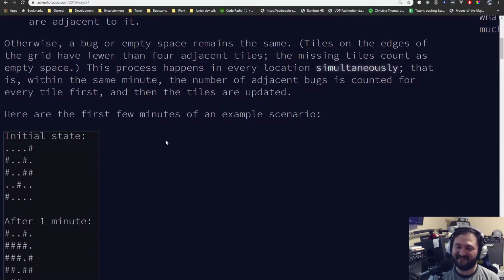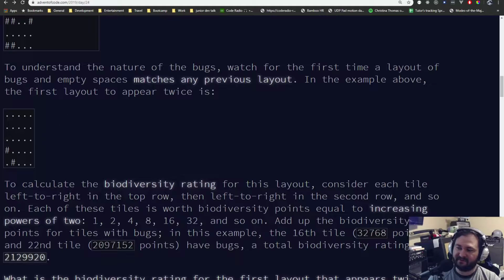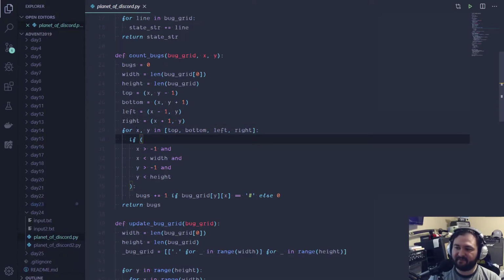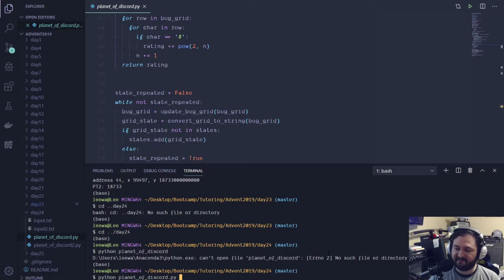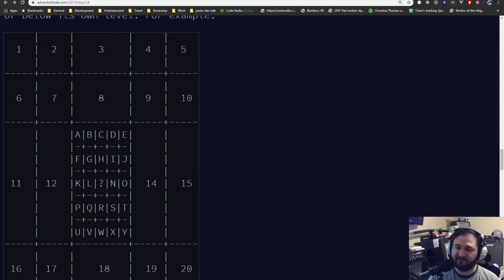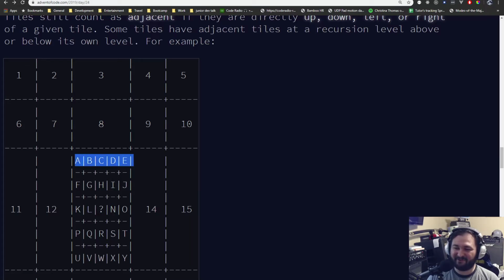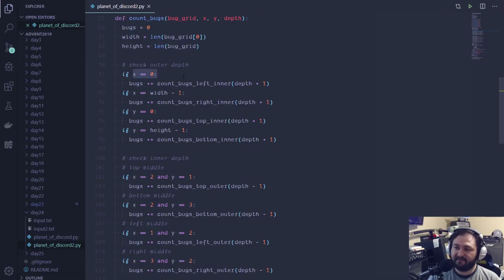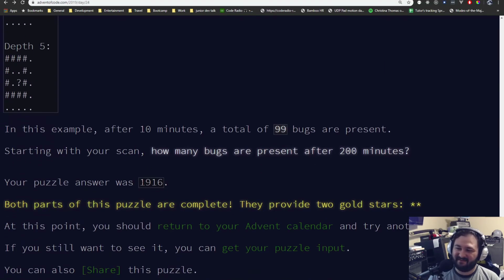Day 24: Python - Advent of Code 2019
Day 24: Planet of Discord in Python